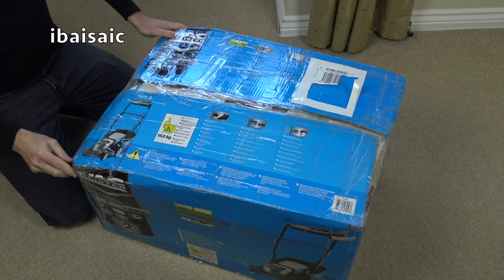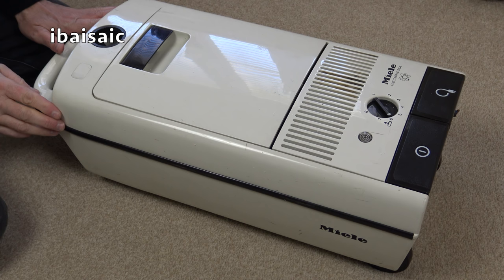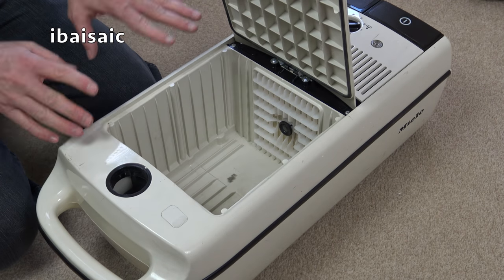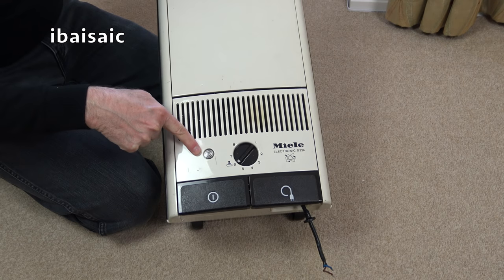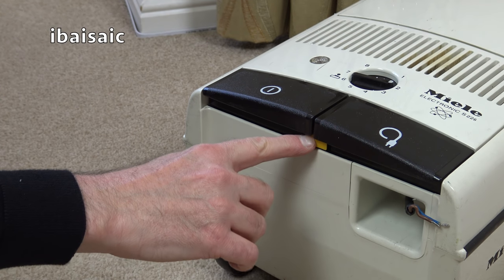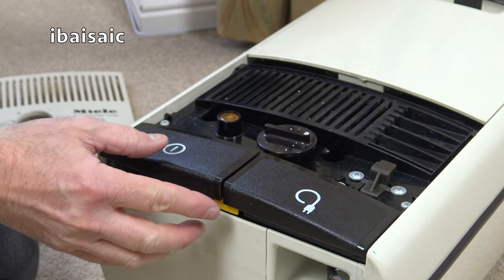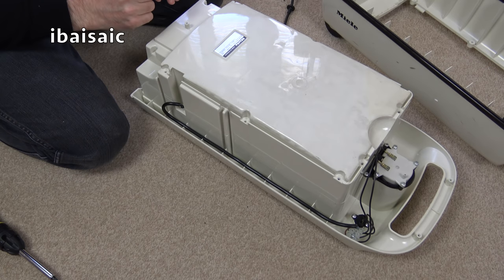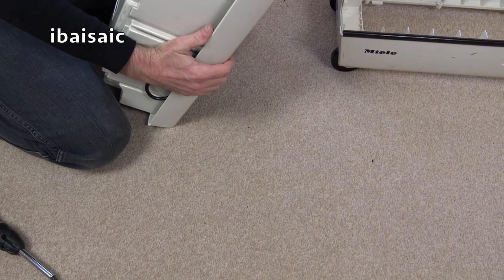Miele S226 Vacuum Cleaner Unboxing, Disassembly & Explosion!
Headphone users turn down your volume for the intro and keep it down for the next big bang!

Here’s a lovely vintage Miele S226 Electronic vacuum cleaner to look at today. Very pleased to have one of these in the collection, even if it does hide a dangerous explosive secret inside. New underpants were needed after filming this video.